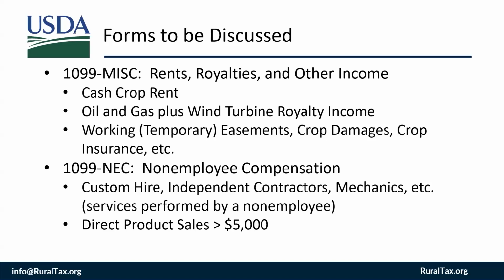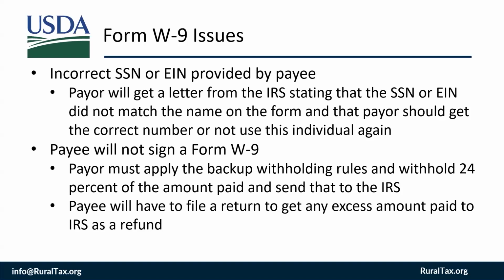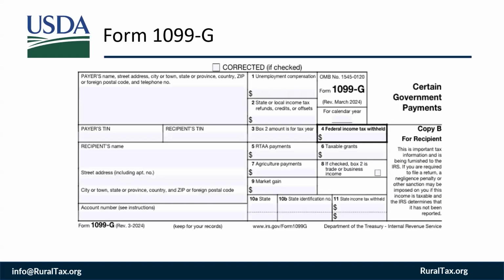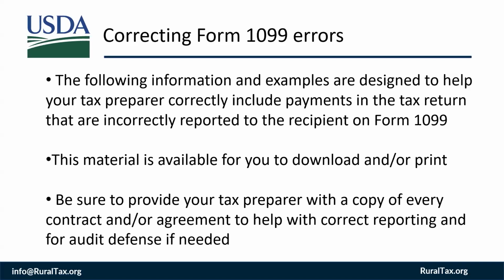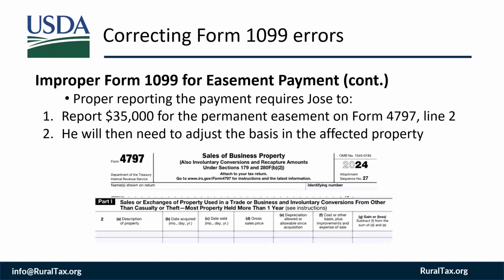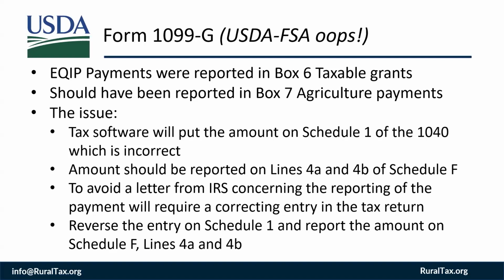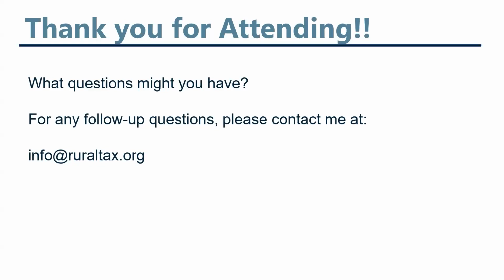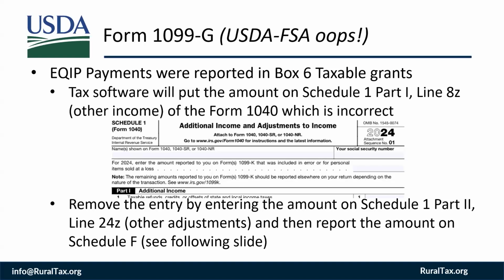IRS Form 1099 Issues: Proper Reporting and Correcting Errors